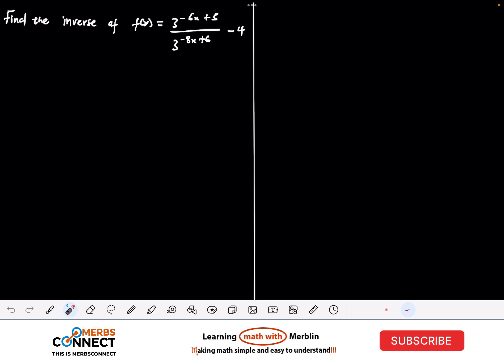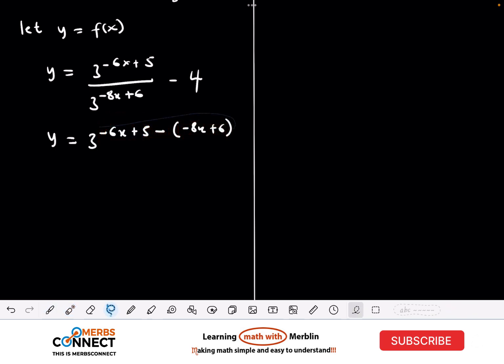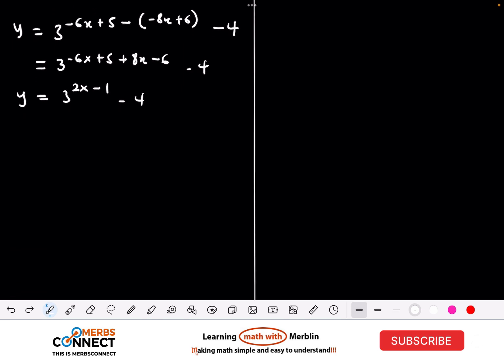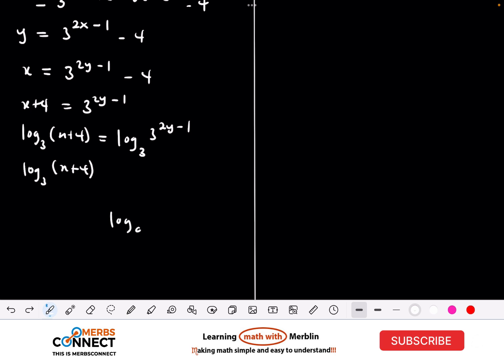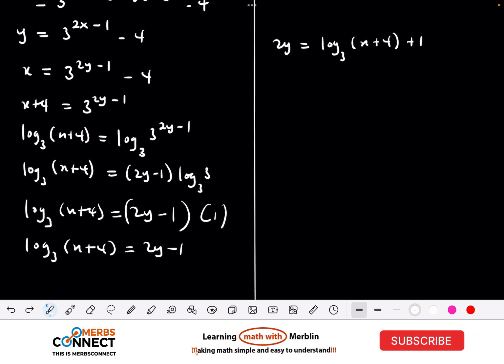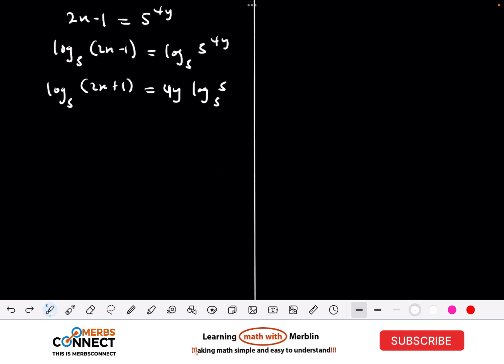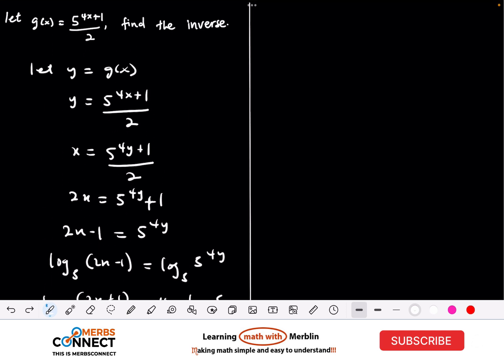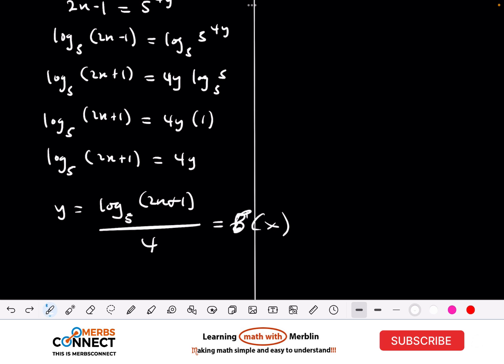The inverse of a Function | Let's Practice 1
Master the concept of finding the inverse of a function with this step-by-step practice example! 🧮✨

In this video, we’ll:
✅ Break down the process of finding inverses step by step.
✅ Explore key tips and tricks to simplify calculations.
✅ Test your skills with a practical example.

Whether you're preparing for a test 📚, brushing up for your classes, or just curious about mathematics, this video is perfect for you!

Your support helps us grow and bring you more valuable content!